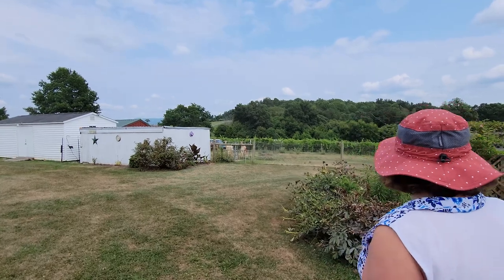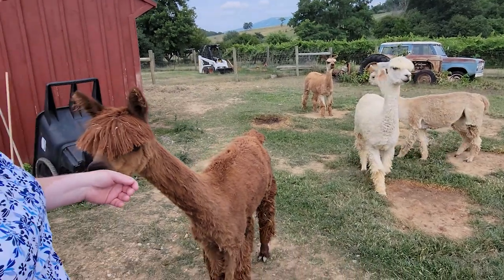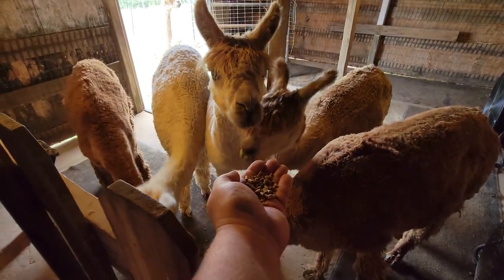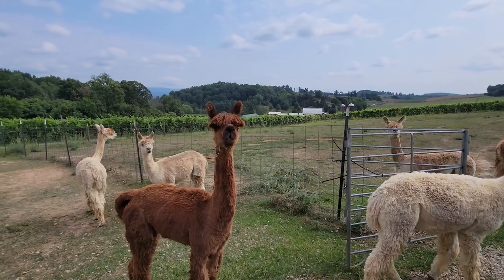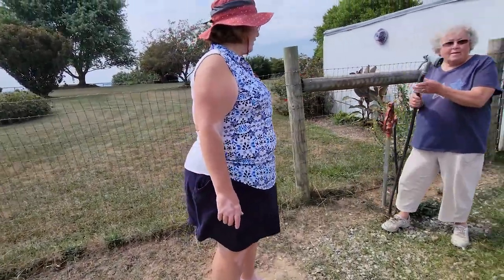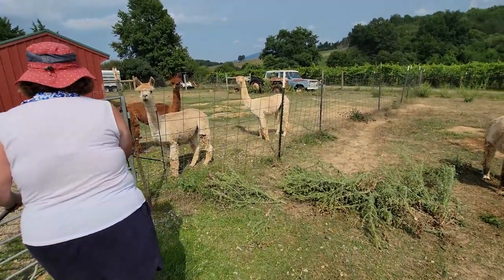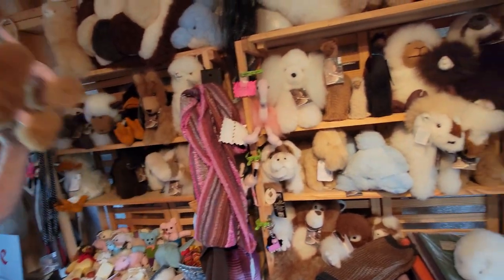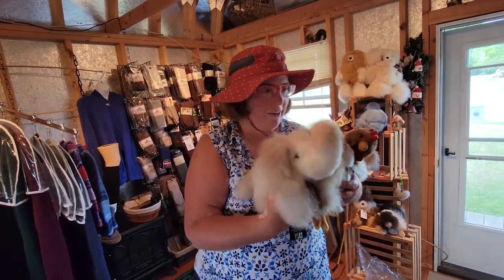Dawn Meets The Alpacas Of Maple Grove Farms Raphine VA We Meet Up With Claudie. Raphine VA